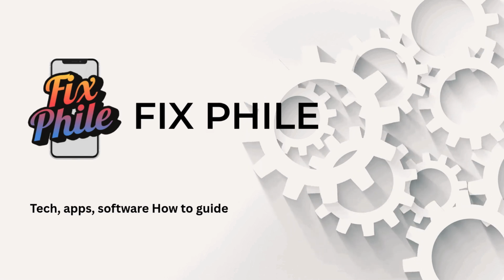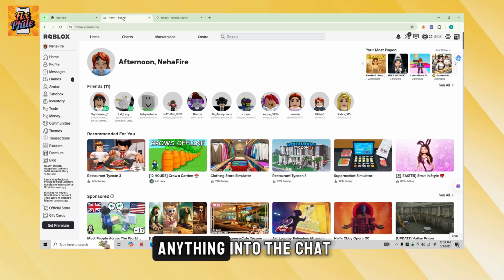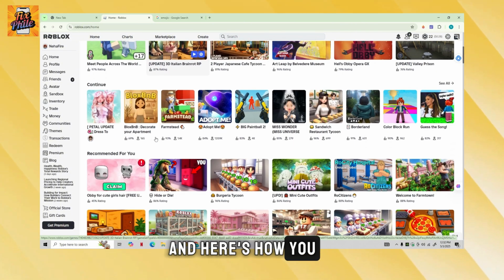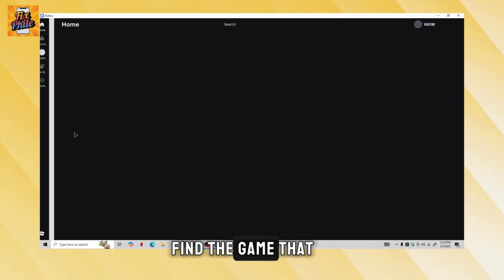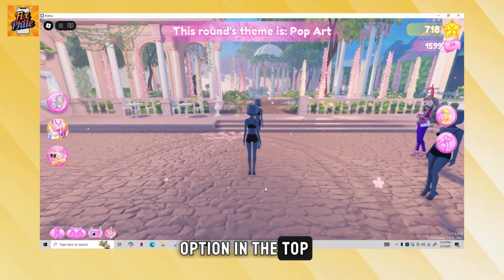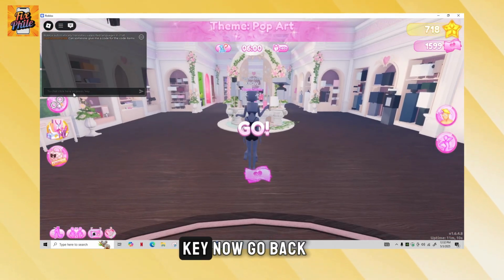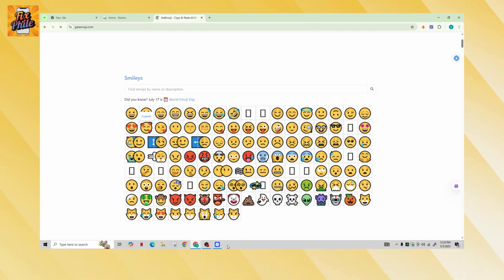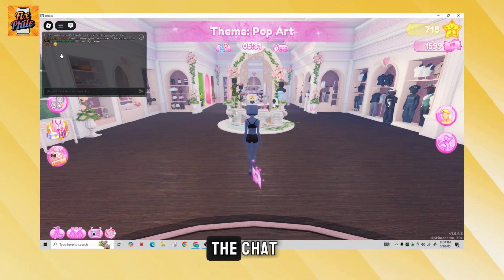Roblox Chat Copy And Paste PC Tutorial | 2025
Roblox Chat Copy Paste PC Tutorial | Easy How to Guide 2025

Struggling to copy-paste text in Roblox Chat? This step-by-step tutorial covers the newest 2025 methods for PC users, including Windows 10/11 optimizations, troubleshooting common errors (like "chat not pasting"), and pro shortcuts! Discover how to format text, bypass glitches, and use Ctrl+C/Ctrl+V seamlessly in Roblox. Perfect for gamers, developers, and content creators! 🔥